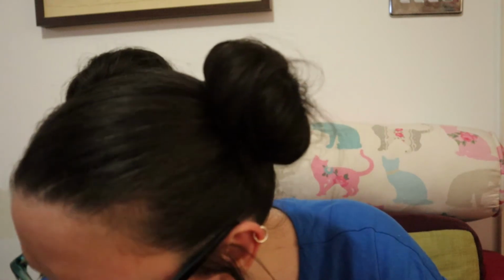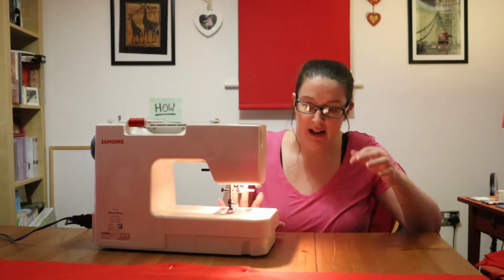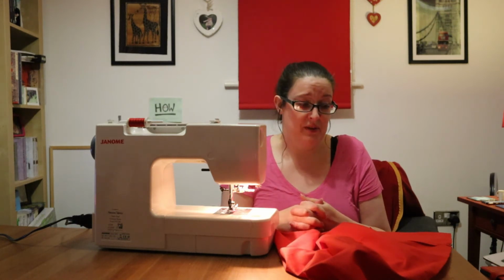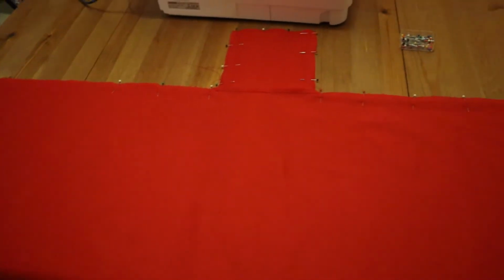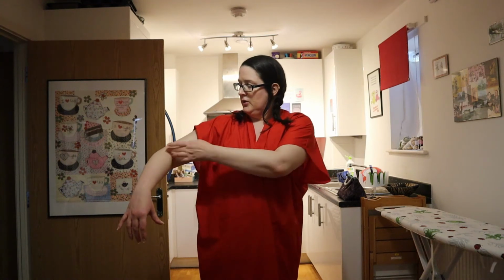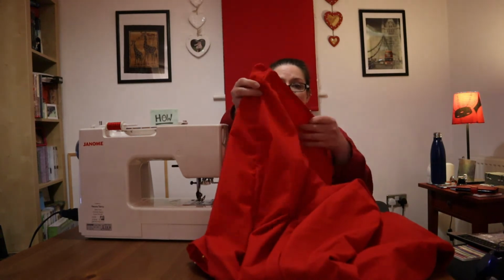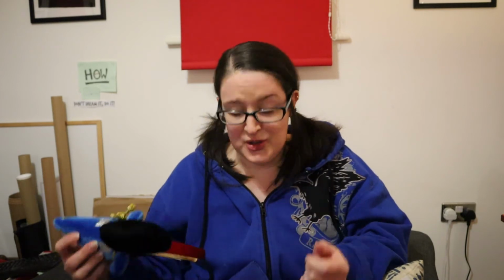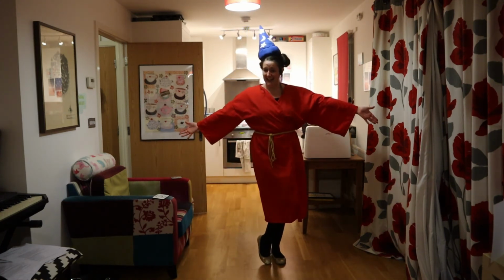Making myself a Sorcerer's Apprentice costume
It's that time of year again where dressing up is the order of the day...BUT...this year, I decided to attempt my first Halloween costume make since childhood AND also learn how to make pockets! (If you're a woman, you'll truly understand the need for pockets!). So, here's my attempt at making myself a Sorcerer's Apprentice costume! Come on in to see how I got on!